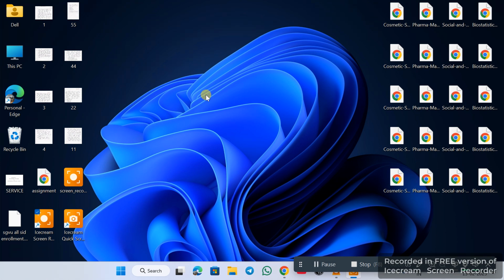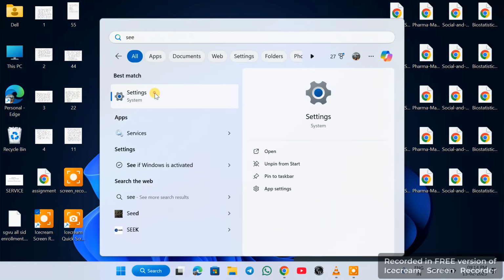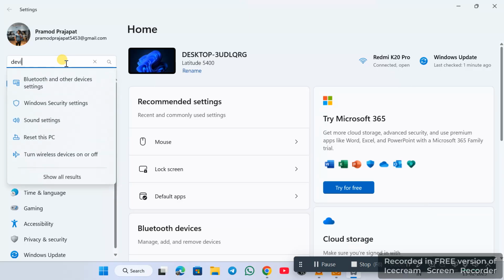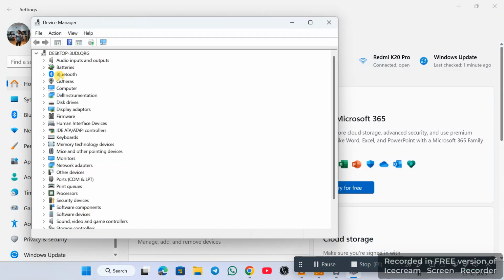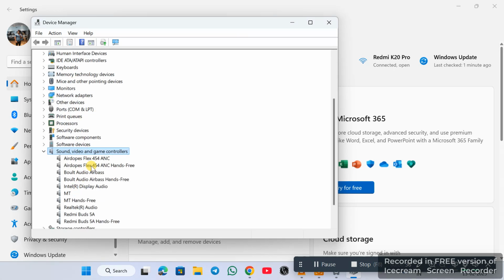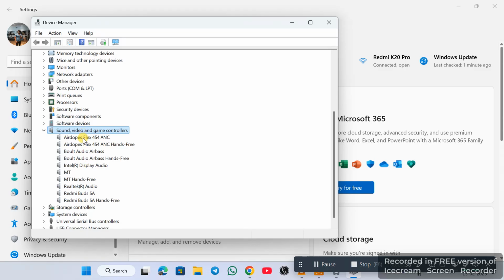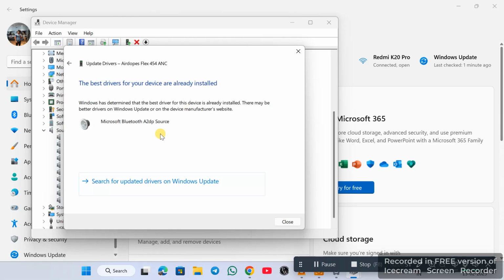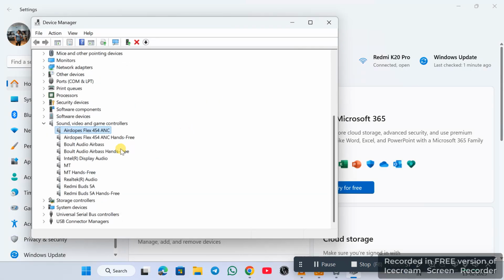How to update Audio Drivers in Windows 11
We guide you through the simple steps to update your audio drivers in Windows 11. Whether you're facing sound issues or want to ensure your system is up-to-date with the latest driver updates, we've got you covered! Follow along as we show you how to check for updates, install the latest audio drivers, and troubleshoot any potential audio problems.
FOLLOW ME